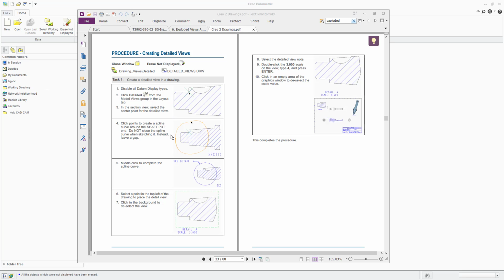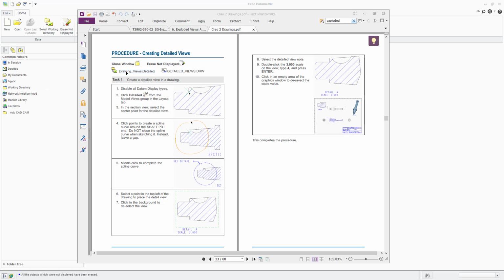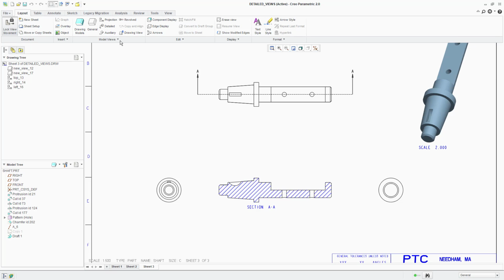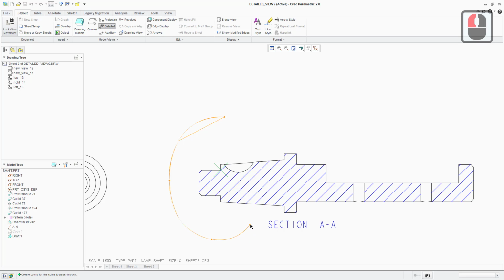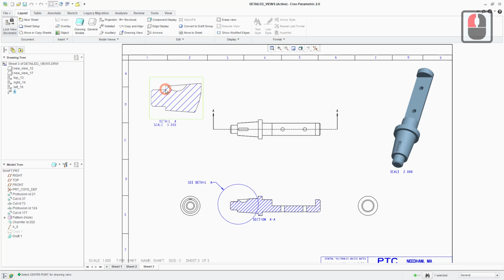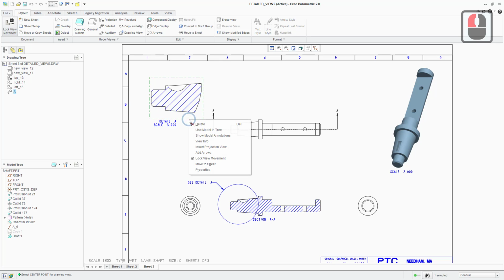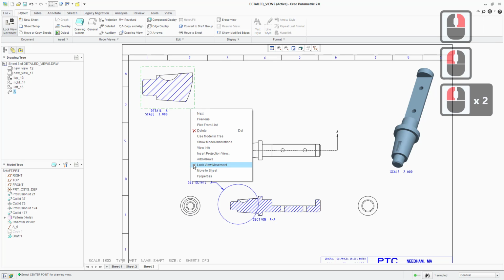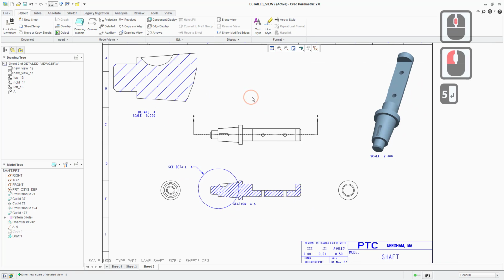008 - Creating detailed views